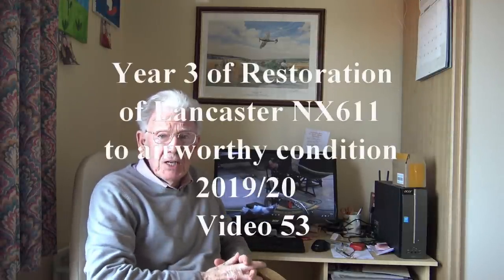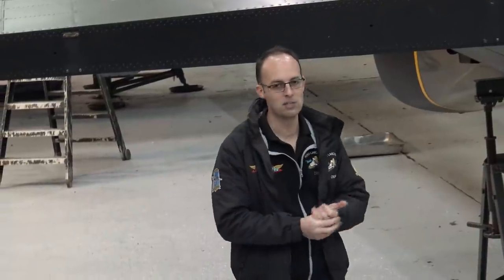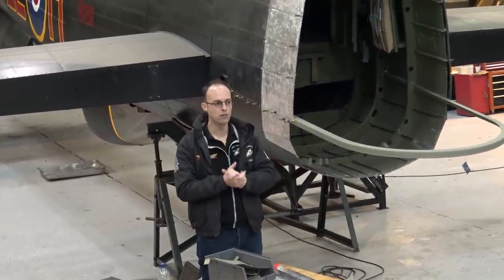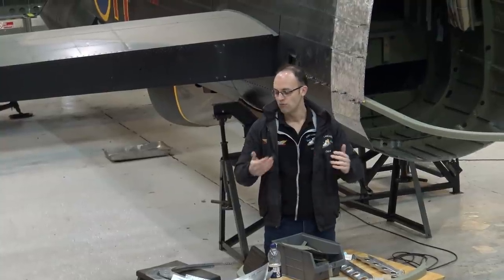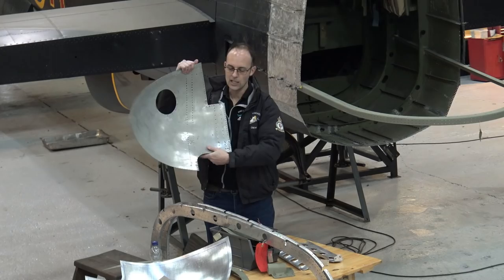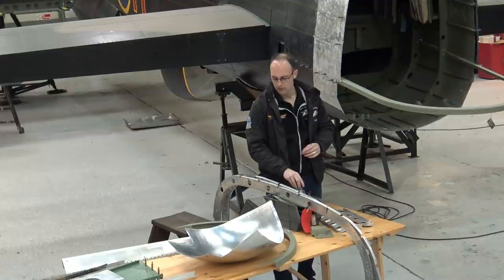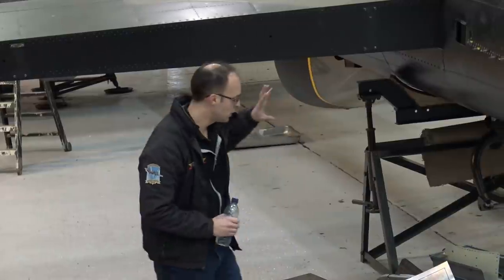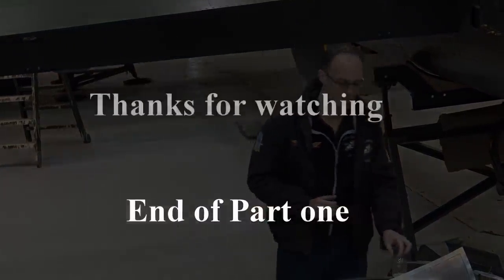Video 53 Restoration of Lancaster NX611 Year 3. "Winter restoration tour"with Andrew Panton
The third year of restoration of Lancaster NX611 to airworthiness with Andrew Panton . At Lincolnshire Aviation Heritage Centre UK.